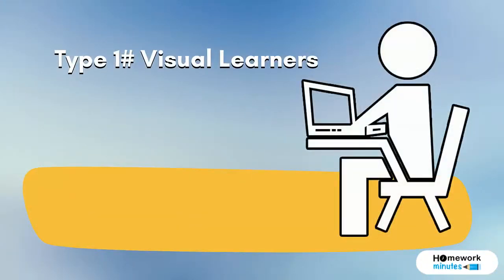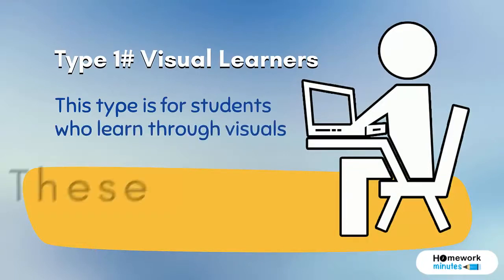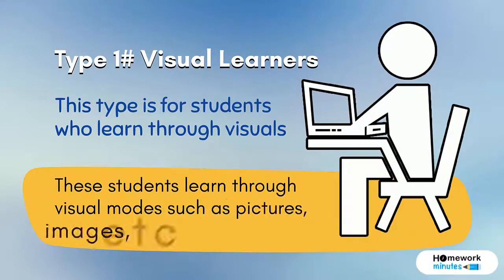4 Types of Learning Styles For Various Students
There are different types of students who follow different types of learning styles:-

Type 1  Visual Learners
This type is for students who learn through visuals
These students learn through visual modes such as pictures, images, etc

Type 2  Auditory Learners
Auditory learners tend to learn better through sound
These students learn through audio and video lectures

Type 3  Kinesthetic Learners
Kinesthetic learners are also known as tactile learner
These people learn through experiences or by doing things

Type 4  Reading/Writing Learners
The fourth is the most common type in which students learn through reading and writing